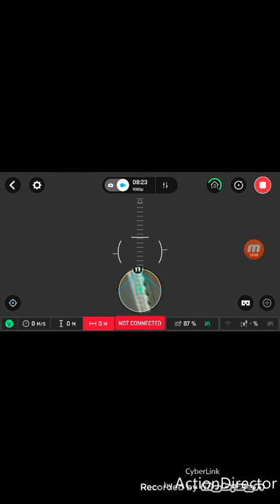4850 Meter's Bebop 1 Flight Over Coastline EPIC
Hi guy's here a Epic Flight Over Coastline with Bebop 1 at 4850 Meter's must be some sort of record 2425 Meter's one way Epic Only turn round coz Battery at 69% used so Rth Activated see what happens next long one but must see to end enjoy as always thank's for watching please continue to subscribe comment like leave a message i get back to all messages left me gadgetman 404 out please click the Bell icon on YouTube and get notifications on uploaded new stuff gadgetma404 out